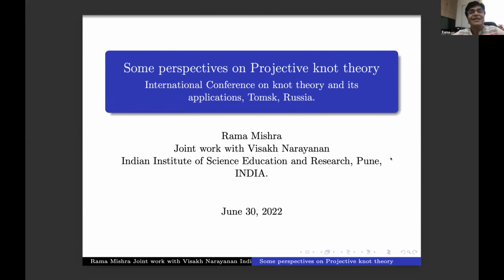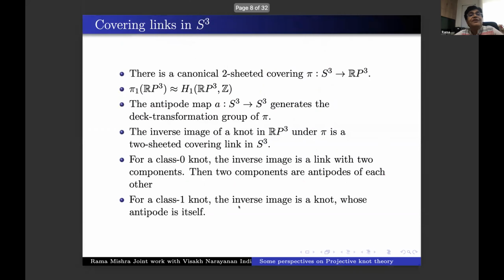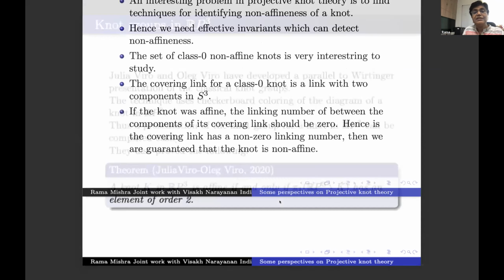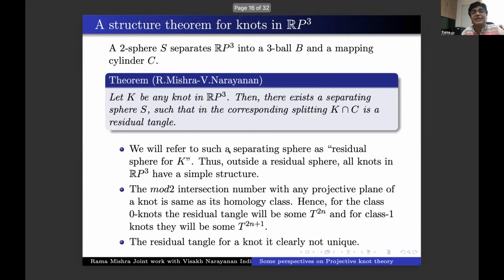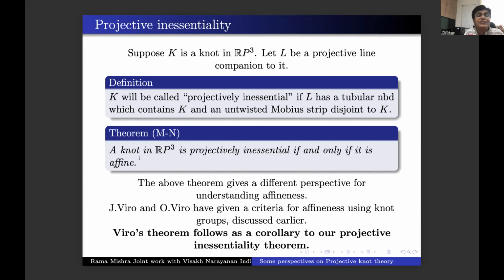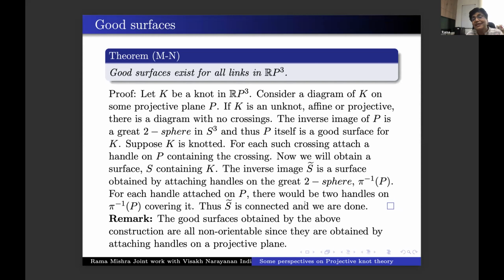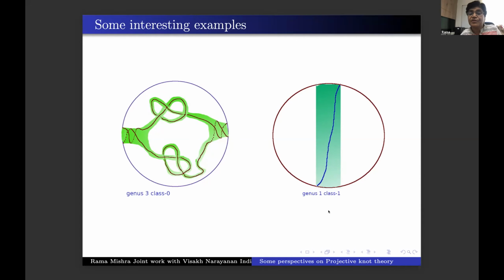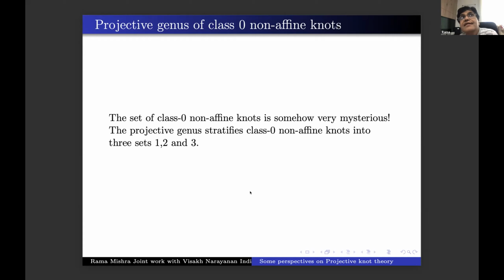Rama Mishra, Some perspectives on Projective knot theory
Abstract:
We discuss knot theory for knots in RP^3 and compare it with classical knot theory. Classical knots are contained in RP^3 as affine knots and represent the trivial element (class 0 knot) in the first homology group of RP^3. However, a class 0 knot in RP^3 may very well be non-affine. We introduce an invariant g_p(K) – the Projective genus for a knot K in RP^3 and show that it helps in separating class 0 non-affine knots from affine knots.